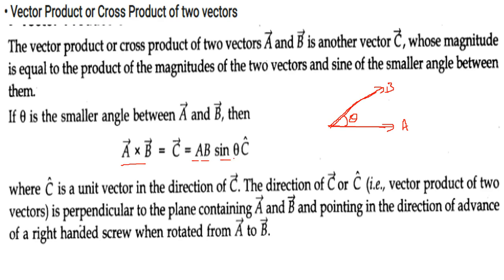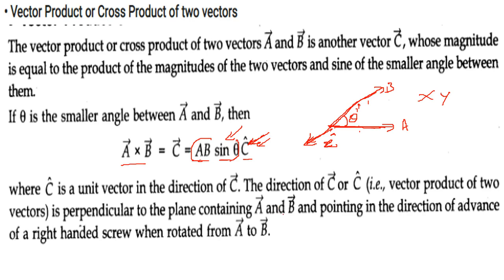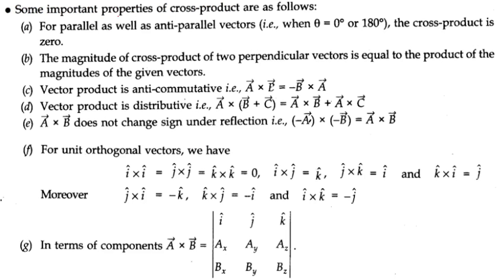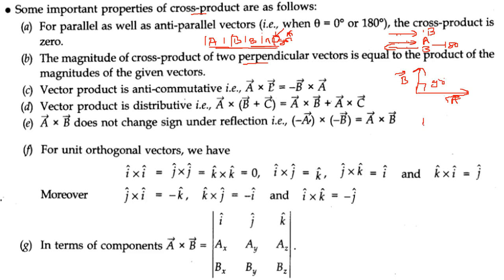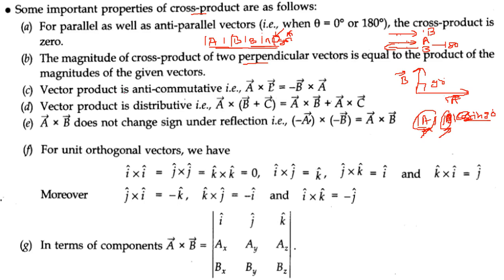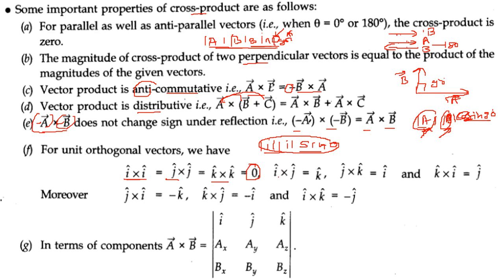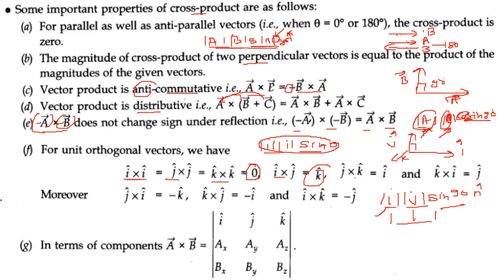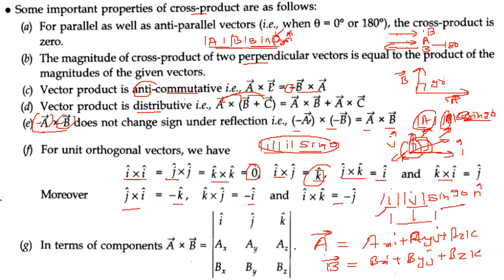Vector Product and its Properties